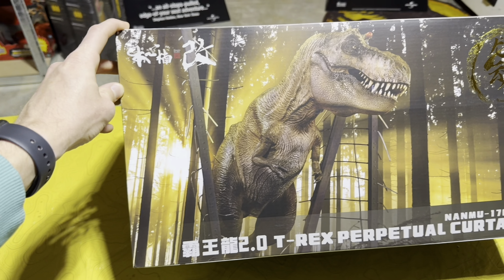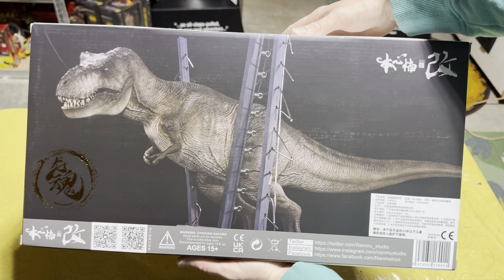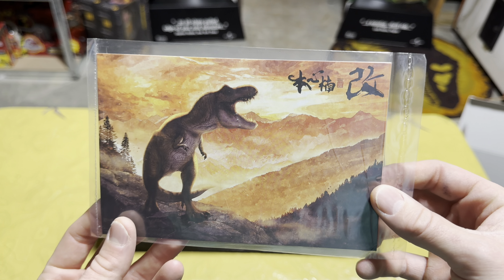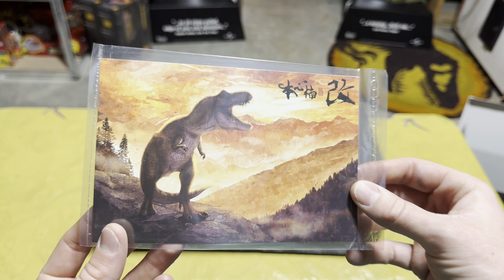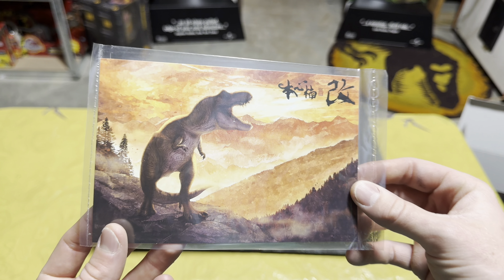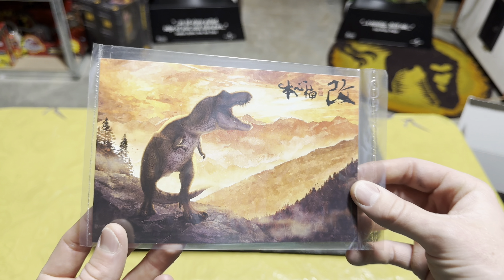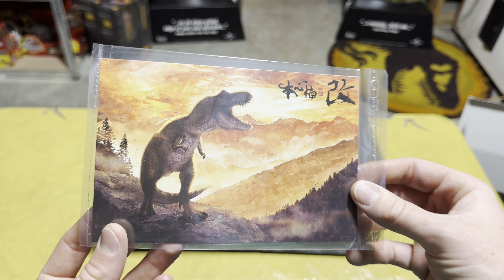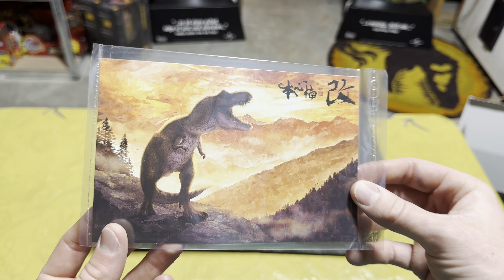T-Rex Breakout Jurassic Park Unboxing & Review! Nanmu Dragon Soul T-Rex Perpetual Curtain!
Welcome to another Jurassic review! In today’s video I have the limited edition dragon soul series Nanmu T-Rex perpetual curtain! This is an amazing piece depicting the T. rex breakout scene in the original Jurassic park! The attraction to details on this amazing Dinosaur are incredible!